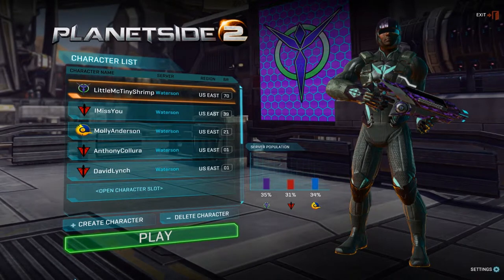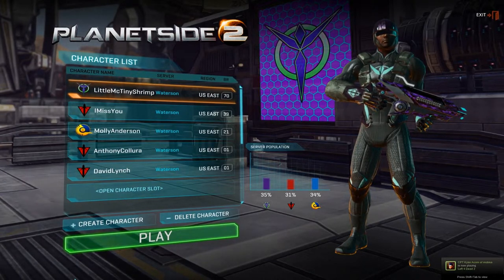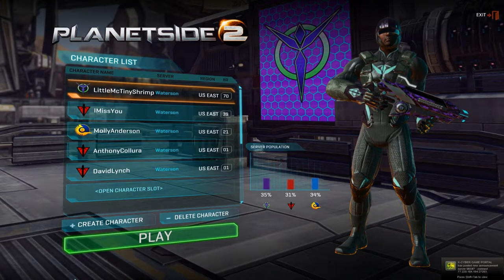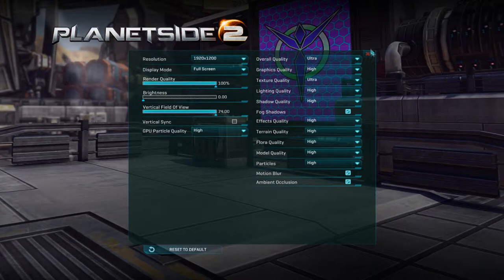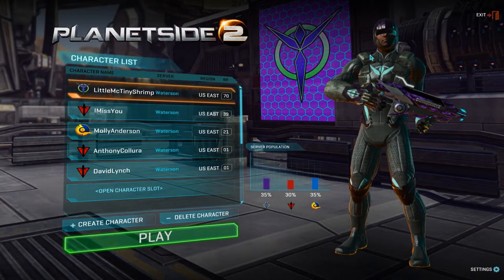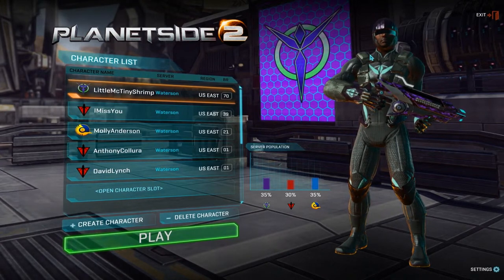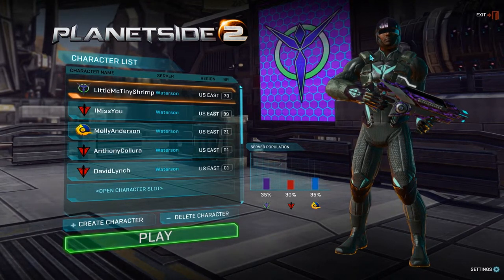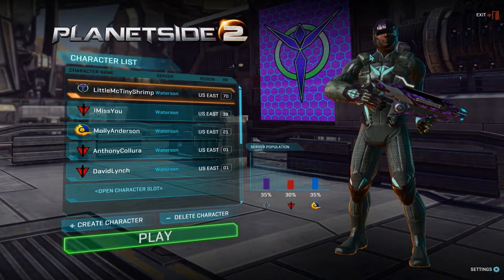Planetside 2 A look at Operation Make Faster Game (OMFG)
I look at Operation Make Faster Game (OMFG) For Planetside 2 here. Sorry for the quiet voice.. Ugh.. Another bad video.

QUOTE FROM FORUMS:
". . .Therefore, we're wanting to hold it on PTS for one more week. The new expected date is Wed, 11/6. We will continue to evaluate the state of PTS as we go, and your feedback is essential."

PC Specs:
32 GB Corsair Vengeance 1866 MHz DDR3 Quad-Channel